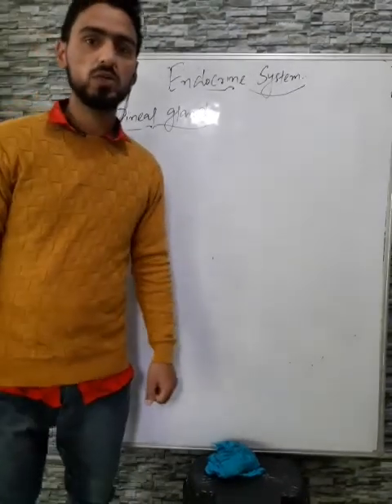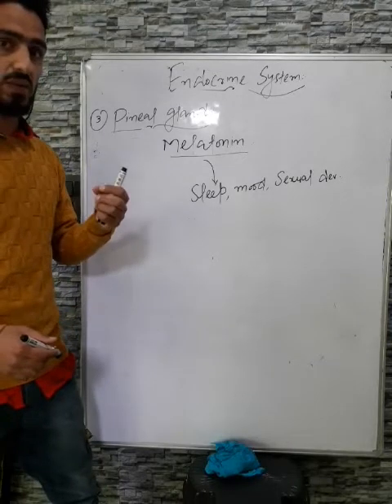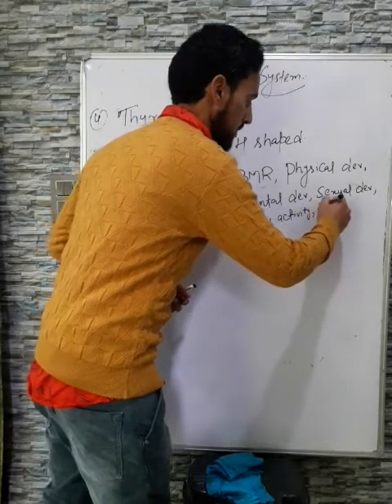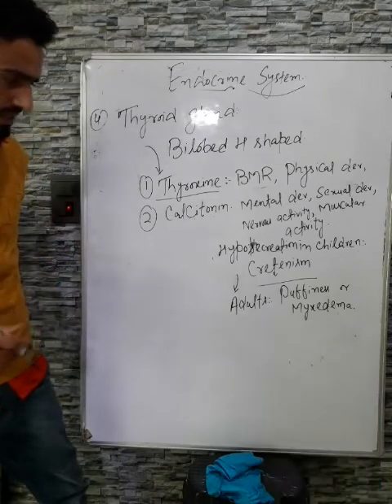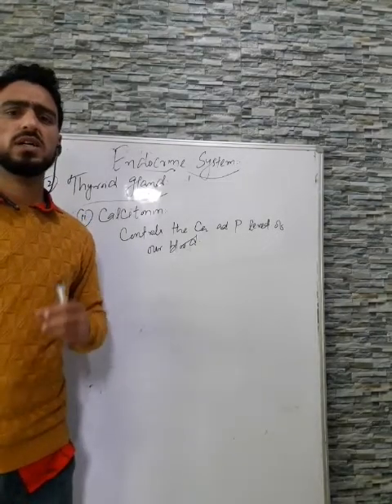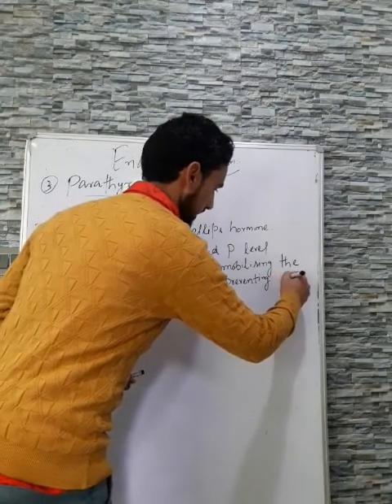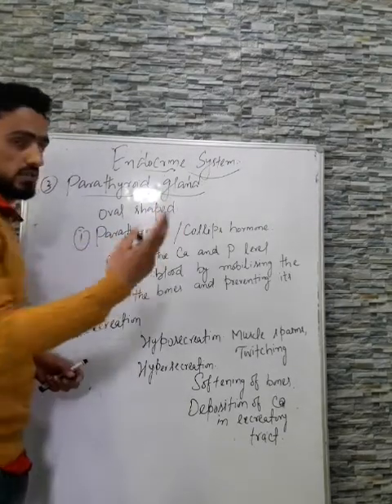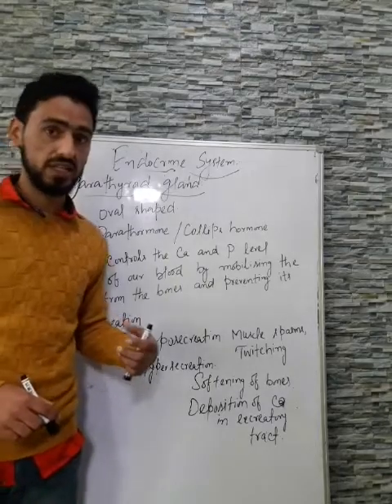ENDOCRINE SYSTEM PART 2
Lets learn biology, Hilal sir